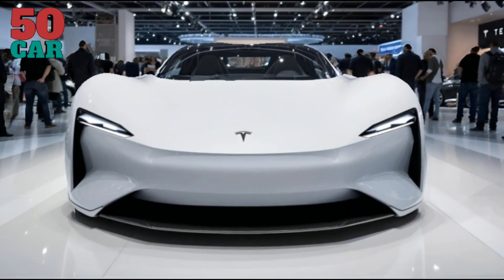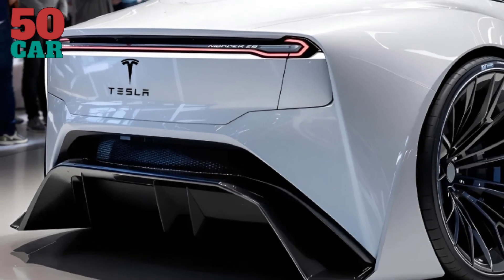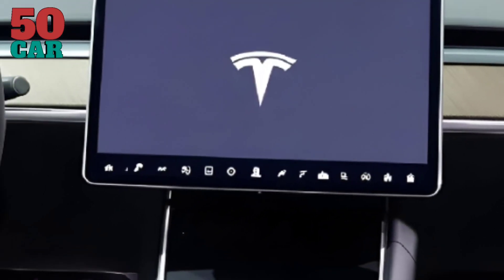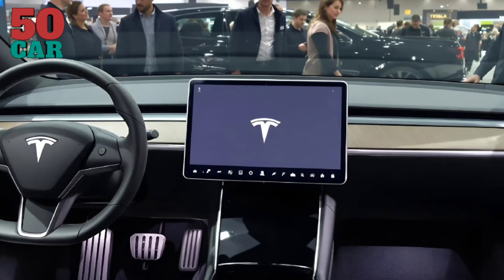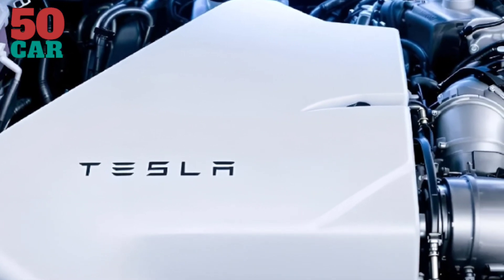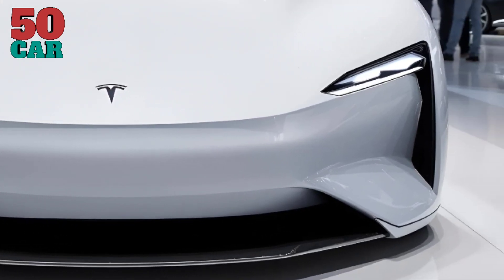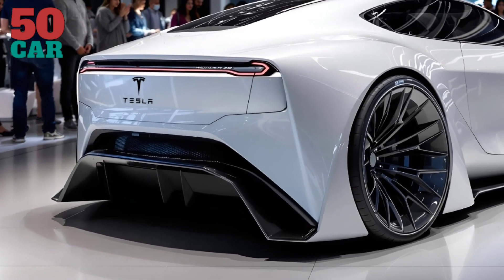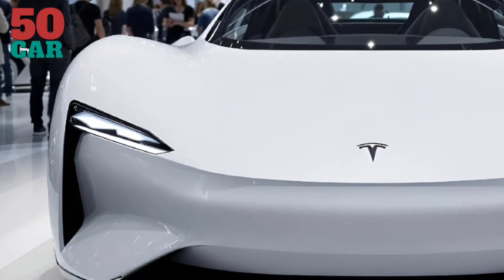2025 Tesla Series Z: Leading the EV Revolution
The Tesla Series Z 2025 redefines the electric driving experience, weaving artistry and innovation into a seamless ride. Its exterior is a study in precision, starting with a bold grille-less front and angular LED headlights that command attention. The flowing body lines enhance aerodynamics, while the retractable door handles provide a futuristic touch. The rear, crowned with sleek taillights and a subtle spoiler, exudes confidence. Pros: Stunning design, aerodynamic excellence. Cons: Limited exterior color range.

Step inside, and the cabin greets you with elegance. Sustainable materials adorn the seats, while the panoramic glass roof bathes the interior in natural light. The 18-inch touchscreen commands the minimalist dashboard, merging infotainment with vehicle controls. Advanced haptic feedback enhances usability. Advantages: Luxurious ambiance, cutting-edge tech. Disadvantages: Lack of physical controls may be daunting for some.

Performance is electrifying. With tri-motor all-wheel drive, the Series Z accelerates from 0-60 mph in 2.7 seconds, reaching a top speed of 205 mph. A 450-mile range ensures practicality. Pros: Exhilarating acceleration, long range. Cons: High-speed driving affects battery efficiency.

Priced at $85,000, it caters to professionals and families drawn to sustainable luxury. Rivals like the Lucid Air and BMW i7 fall behind in range and acceleration.

Driving the Series Z is a marvel, combining precision handling with Tesla’s Autopilot for a near-autonomous experience. Advantages: Quiet, smooth ride; exceptional safety. Disadvantages: Upgrades can be costly.

The Series Z 2025’s standout features include wireless updates, adaptive suspension, and bespoke customization options.

Summary: The Tesla Series Z 2025 blends beauty, sustainability, and performance, offering a ride tailored for the future. It outpaces competitors and delivers a revolutionary driving experience for all ages.